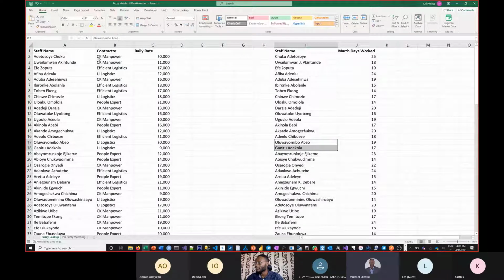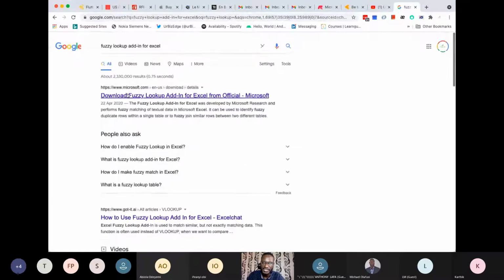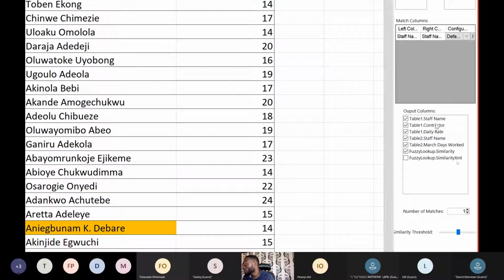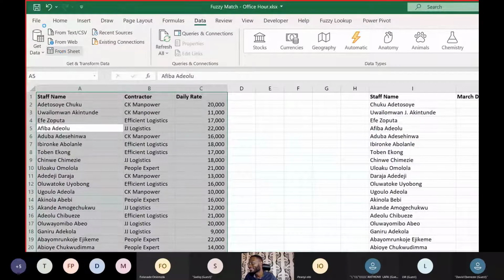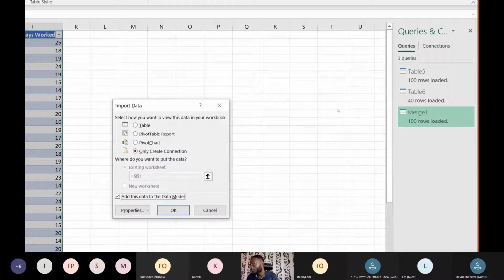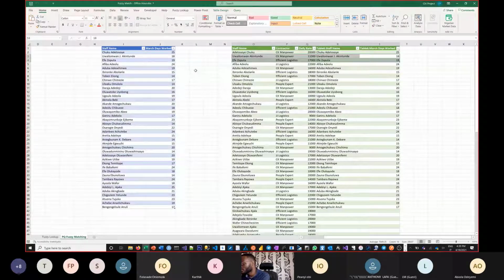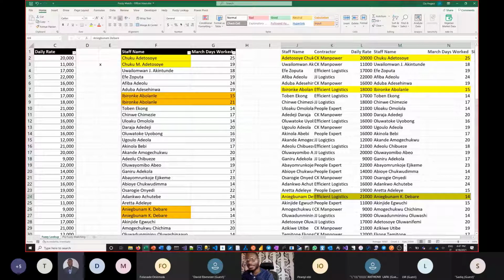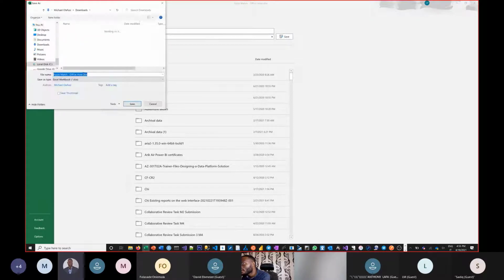Microsoft Excel Office Hour 35: Mastering Fuzzy Lookup in Excel (approximate match for texts)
Speaker: Michael Olafusi, MVP

Agenda:
1. Mastering Fuzzy Lookup in Excel (approximate match for texts)
2. Plenty Q&A

Profile:
Michael Olafusi is a Financial Modeler and Business Data Analysis specialist. He is a certified Advanced Financial Modeler (AFM), a chartered stockbroker in Nigeria and member of UK CISI. He is a 6x Microsoft MVP (most valuable professional) award from Microsoft. It is the highest recognition in the Microsoft gives an industry expert. He is also a Microsoft Certified Trainer with MCSA BI Reporting, MOS Excel 2013 and MOS Excel 2010 Expert professional certifications. Prior to becoming a full-time consultant, he worked as the Service Delivery Manager for 21st Century Technologies, Business and MIS analyst for Comviva – Airtel Africa CRBT Operations, and as a BSS Engineer for Nokia Siemens Networks.

Michael is a professional speaker and trainer. He is currently rounding up a Master in Financial Engineering (MScFE). He has an MBA from University of Nicosia, Cyprus, a B.Eng in Electrical Electronics from Federal University of Technology Akure and a Diploma in Stress Management from Stonebridge Associated Colleges, UK.